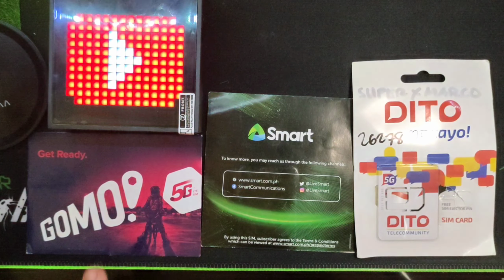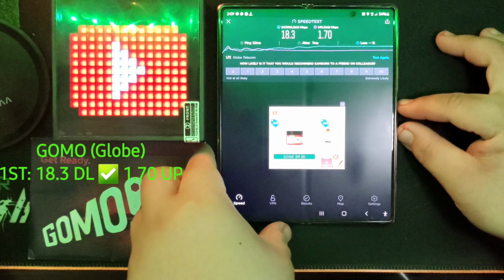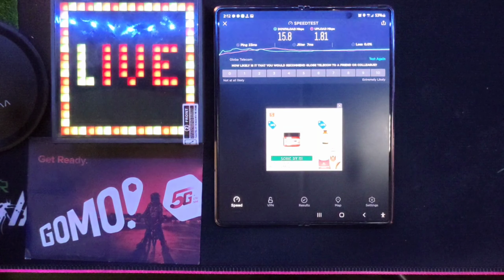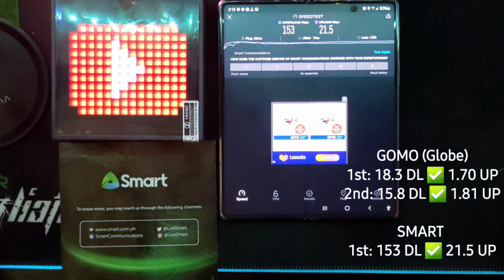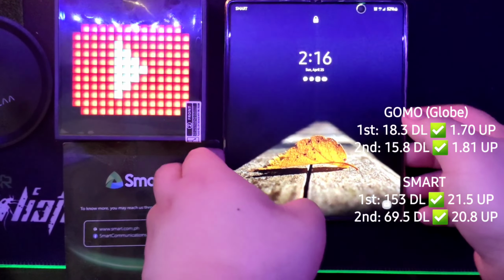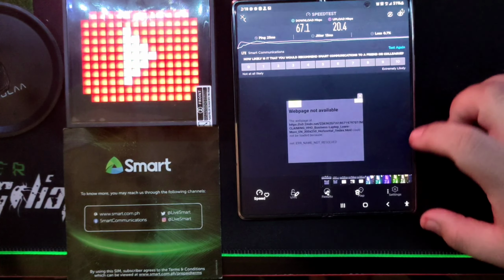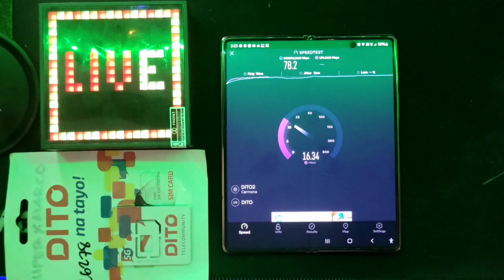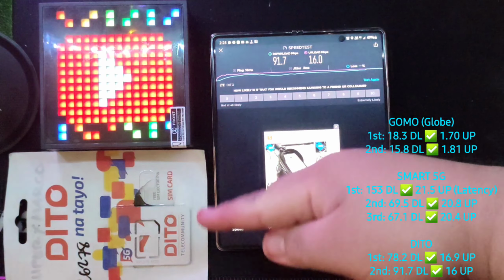Dito Sim Speedtest comparison VS Globe Gomo VS Smart 5G in Luzon